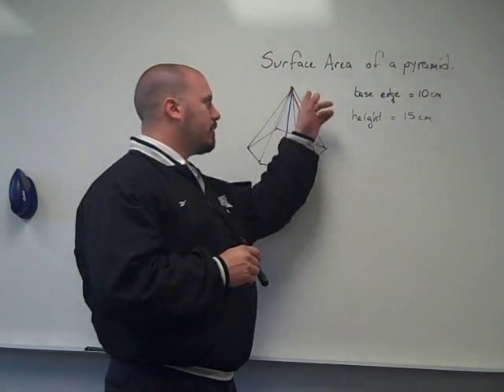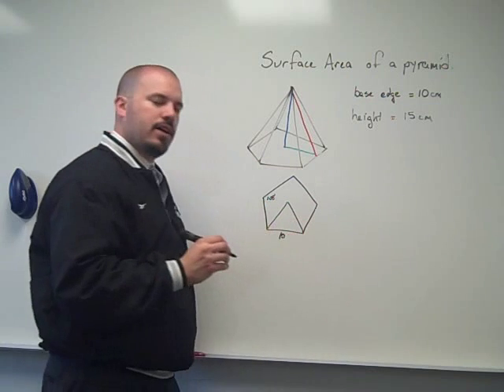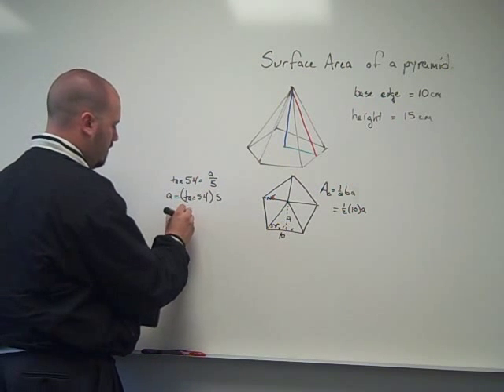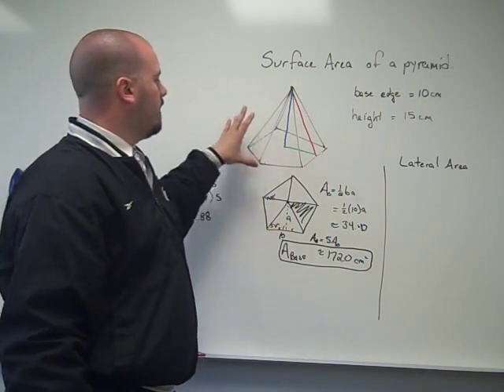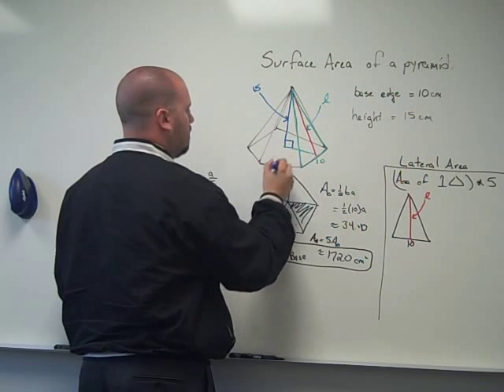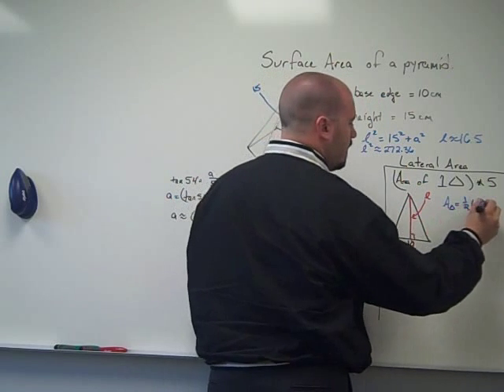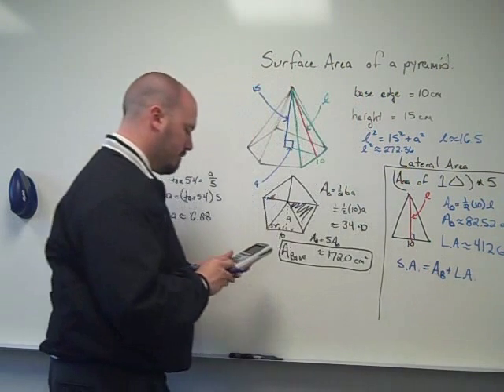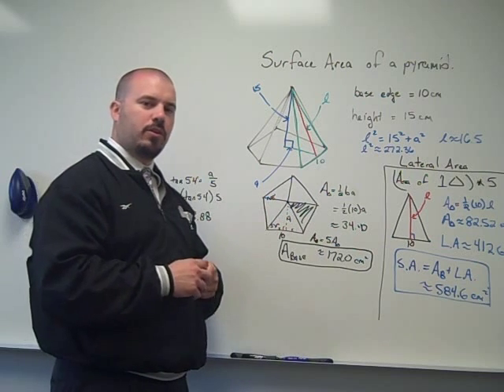Finding the Surface Area of a pyramid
This video provides a specific example of how to find the surface area of a pyramid, given base edge and height.